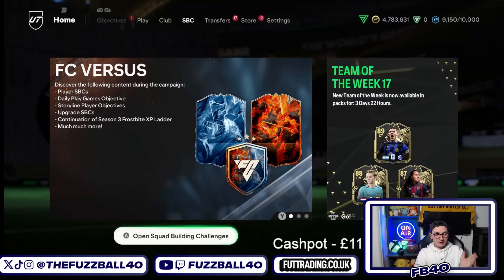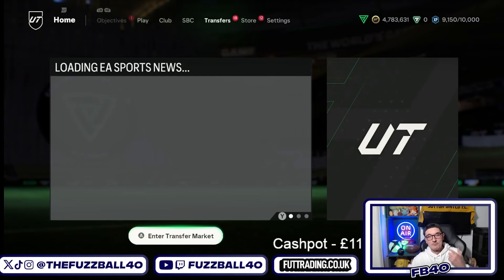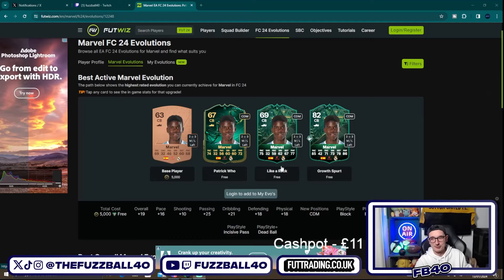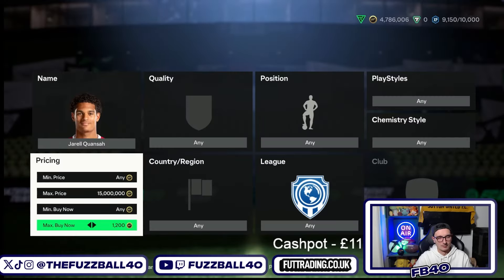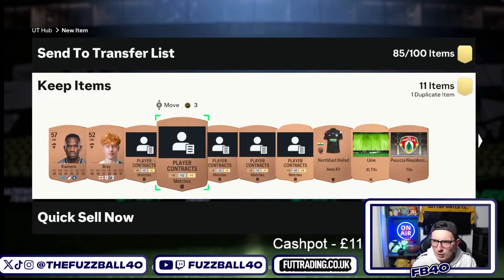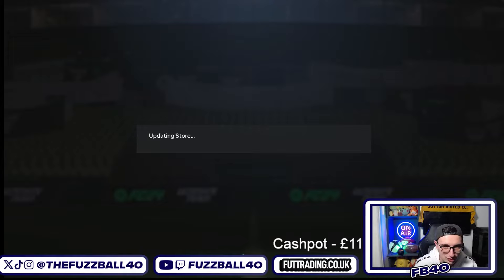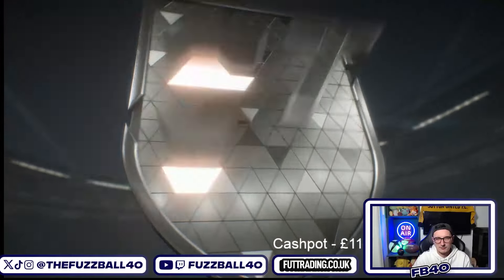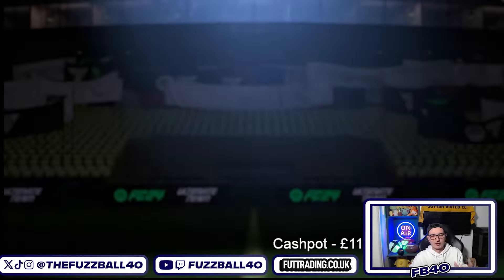Bronze Pack Method Is INCREDIBLE With The Fast Forward Evolution!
In today's video I show you how the new fast forward evolution means bronze pack method is incredible on EA Sports FC 24! BPM is insane right now and this is how to make the most of it to make coins and to grind League SBC method on EAFC24!

FAST FORWARD EVOLUTION
FAST FORWARD EVO
HOW TO TRADE ON EA Sports FC 24
EAFC24 TRADING TIPS
BRONZE PACK METHOD
HOW TO DO BPM
BPM EA Sports FC
VALUABLE BRONZES EA Sports FC
LEAGUE SBC METHOD EAFC 24
LEAGUE SBC EA SPORTS FC
HOW TO DO LEAGUE SBC METHOD
HOW TO DO BRONZE PACK METHOD EAFC24
BRONZE UPGRADES EAFC24
CLUB STOCKING
EA SPORTS FC 24 PACKS
EAFC 24 BPM GRIND